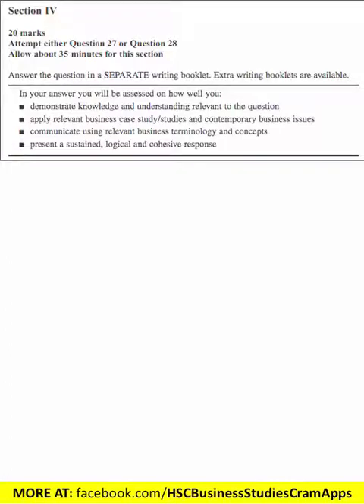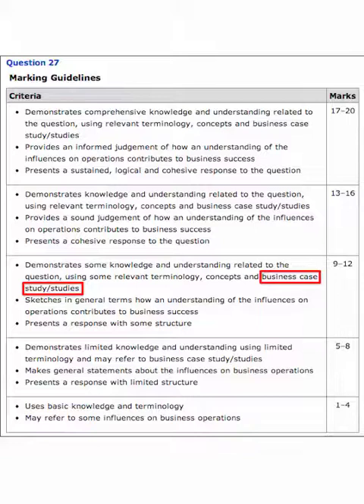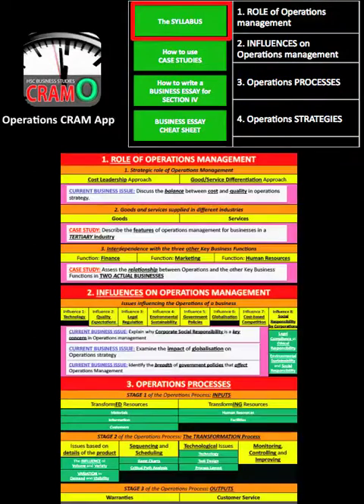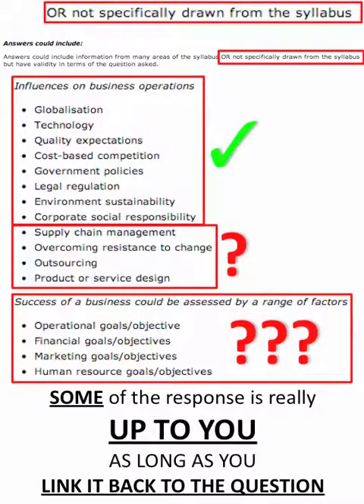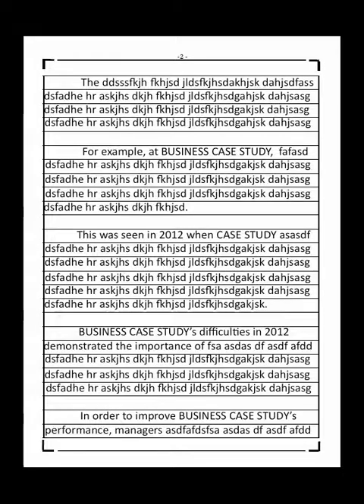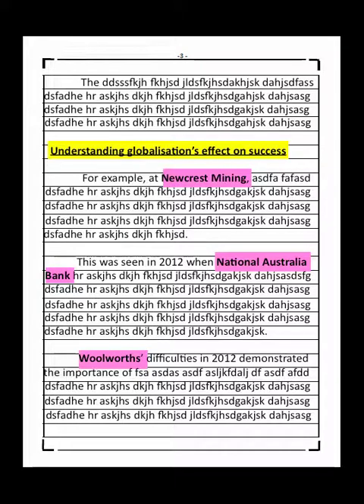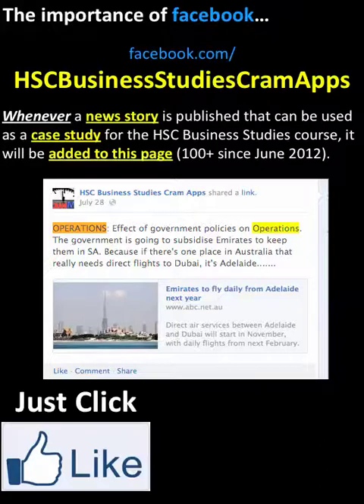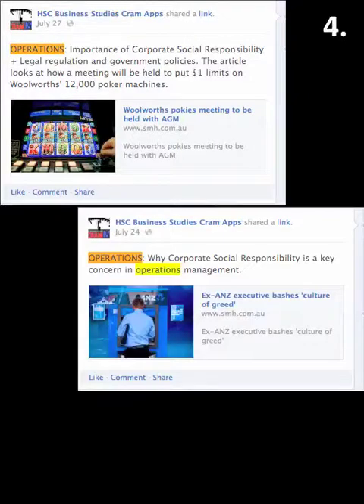How to write a Business Essay